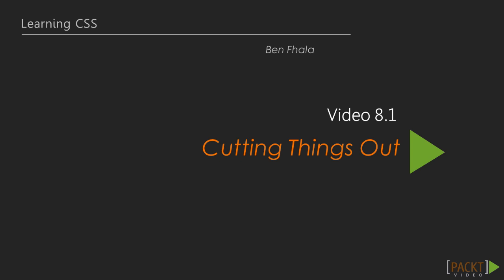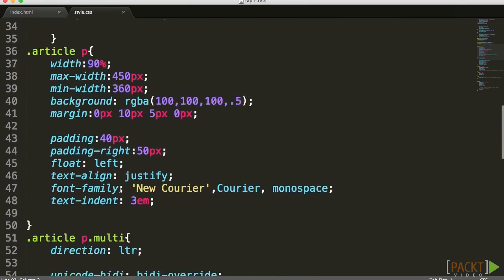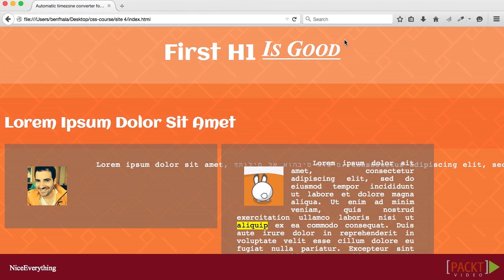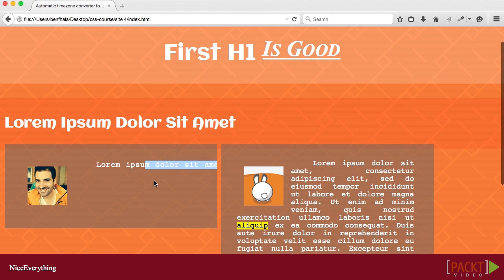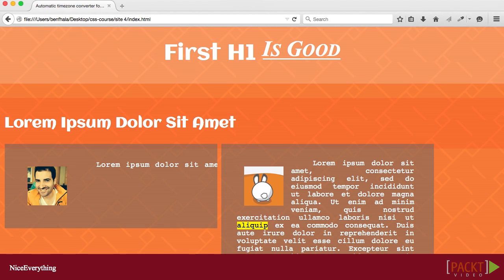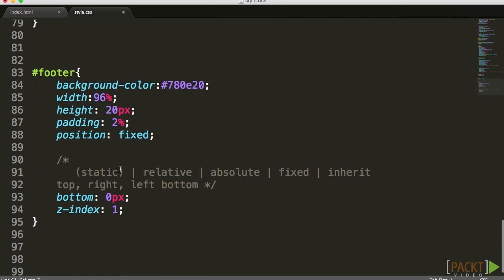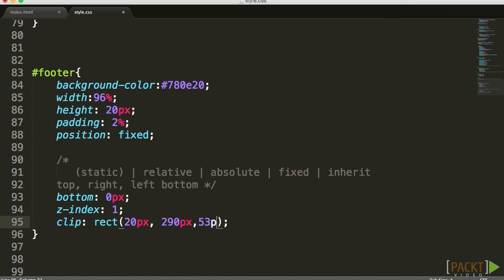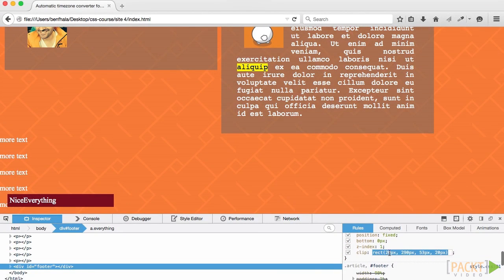Learning CSS: Cutting Things Out | packtpub.com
Sometimes we want to hide things for a minute or forever; CSS hands us this capability. Let’s take a look at this in action.
• Clip out images
• Hide the overflowing text